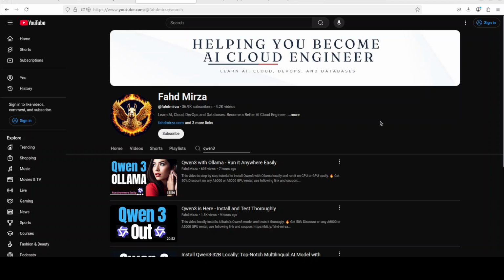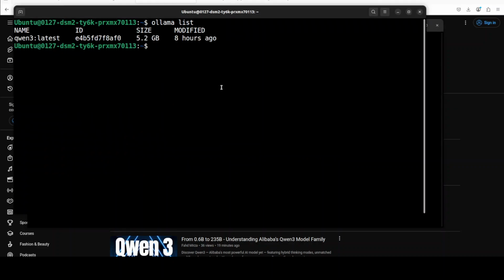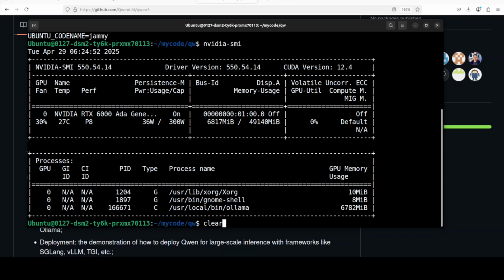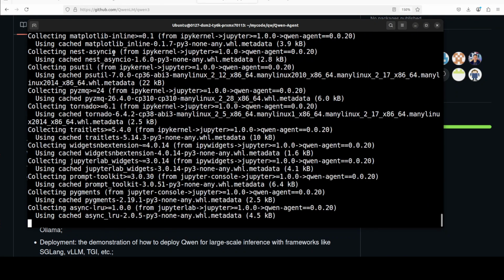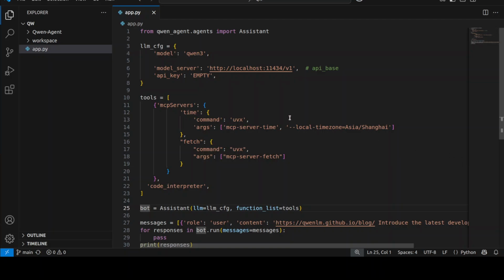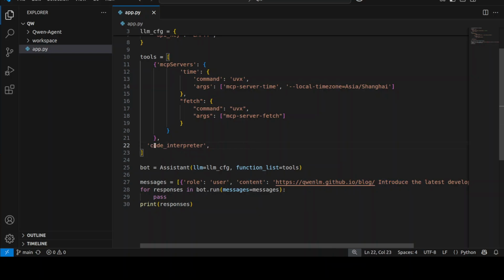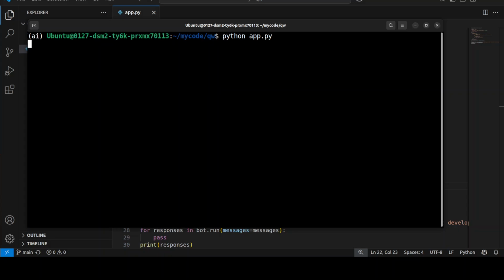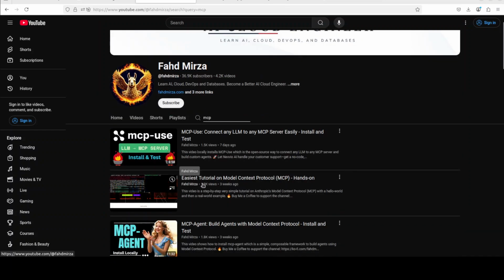How-To Use Qwen3 with MCP and Tool-Use with Ollama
This video is step-by-step tutorial to configure Qwen3 model with MCP server, Ollama and function calling.